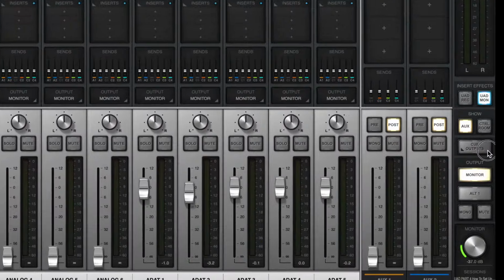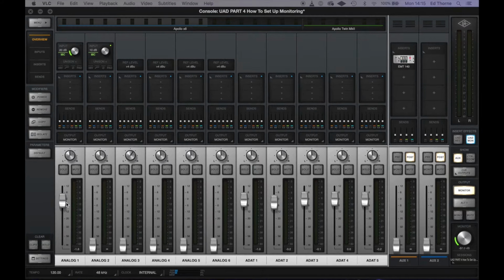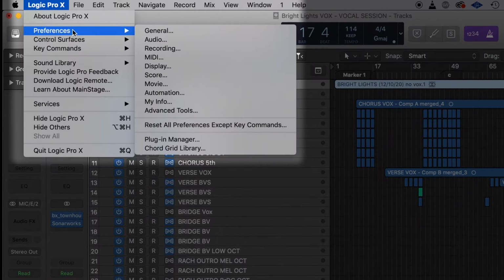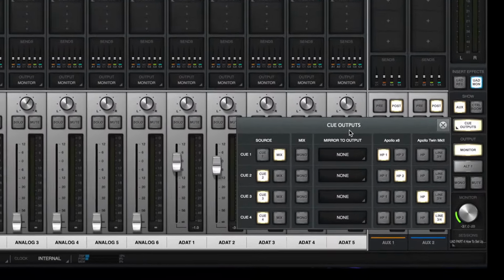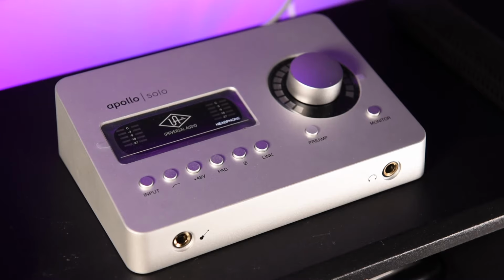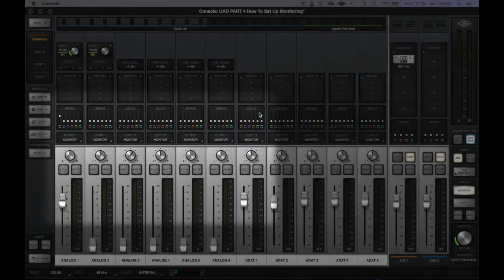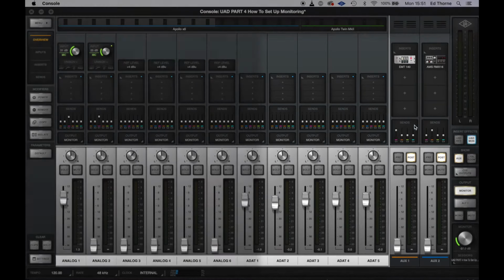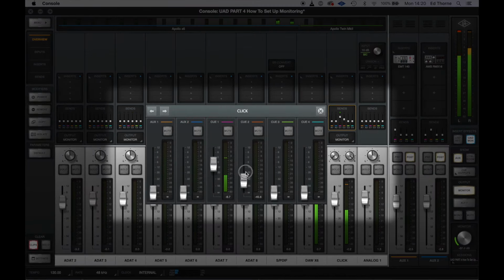How To Set Up Monitoring, Virtual Channels, Inserts, and Cue Mixes in Universal Audio's Console!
How to set up to record with zero latency monitoring through you Apollo audio interface in Console the correct way. Console is the input and headphone digital mixer app from Universal Audio with virtual channels, cue mixes, and inserts for effects processing in real time.

0:00 Intro
0:40 What are CUE mixes?
1:34 How To Set Up Virtual Channels
2:10 Assigning CUE outputs
2.52 Monitoring with Effects
3:32 Setting Up a Click Track on a Virtual Channel

✅RECOMMENDED UAD PLUGINS:
Empirical Labs EL8 Distressor | SSL E-Channel Strip | BX_Masterdesk | BX_Saturator v2 | PulTec EQP-1A | Maag EQ4 | Purchase them

This channel is dedicated to educational home studio music production content. I will be sharing tips and techniques on all things recording, home studio production, Logic Pro X and UAD's LUNA. To find out more, watch my Channel Trailer video

UAD Apollo Twin Audio Interface
Adam A7s Monitors
SHURE SM7b Microphone
SENNHEISER HD300 Pro Headphones
WARM AUDIO WA73 Preamp + EQ
NIKON D750 Camera
NIKON 24-70mm, f/2.8, Lens
CHAUVET Freedom Par Uplight
GEAR4MUSIC 3-Tier Desk
NEEWER 660 Bi-Colour, Dimmable LED Video Lights
SENNHEISER ME2 Lapel Mic
SENNHEISER MKE400 Camera Mic
SONARWORKS Ref 4 Studio
PRO-COUSTIX Acoustic Treatment Studio Foam
PRO-COUSTIX Corner Blocks and Ceiling Cubes
SanDisk Extreme Portable SSD 1Tb Harddrive